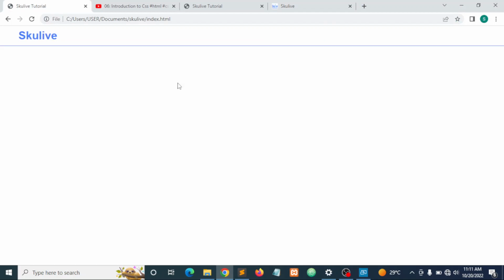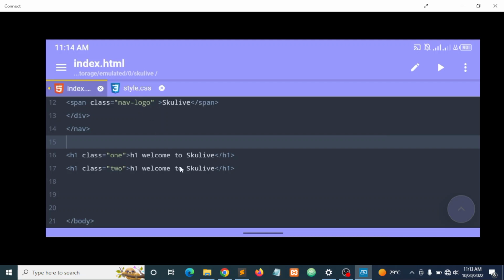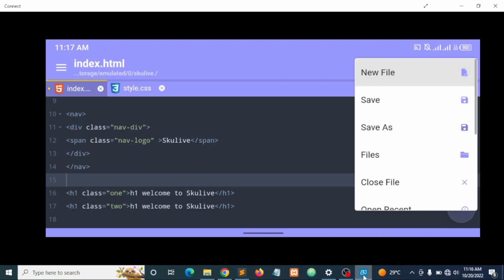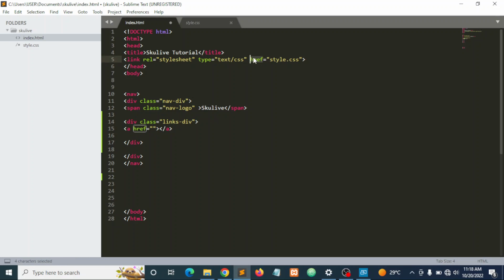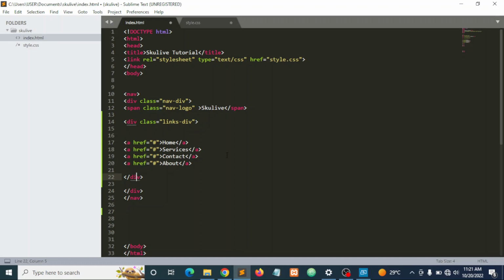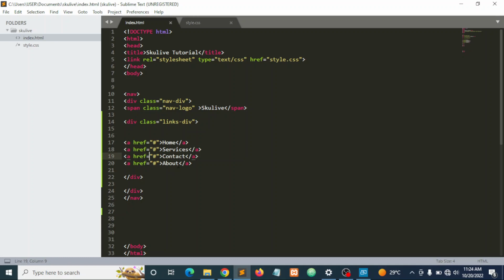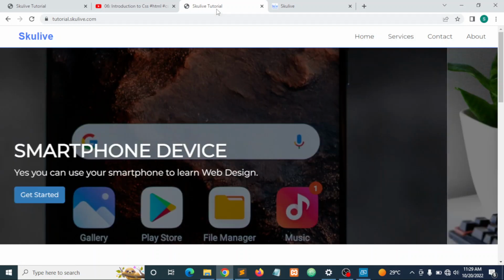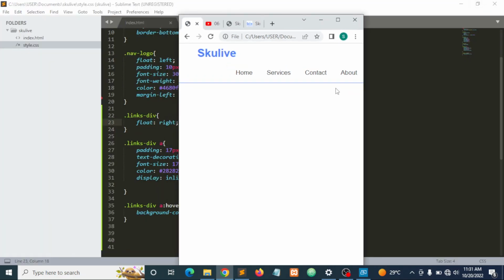08: Creating a Navbar Part 2. Html, Css and Javascript.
This is the eight video of a series covering the basics of web design, follow this series and you'd be able to create your own website within 12days using Html, Css and Javascript.

Earn real money from taking easy online exams in any of your preferred subjects e.g Maths, English, Biology etc. 👇